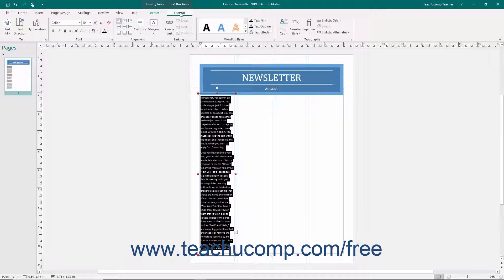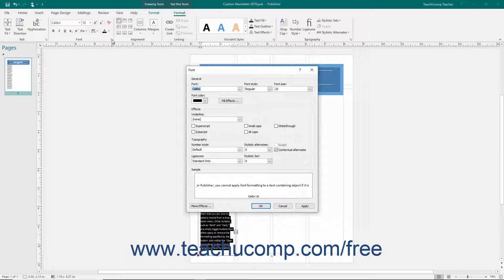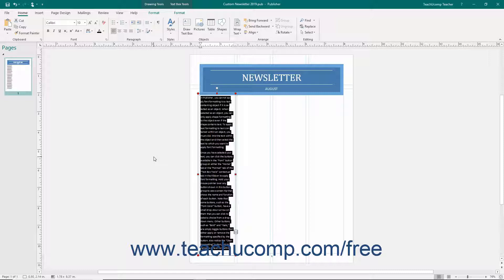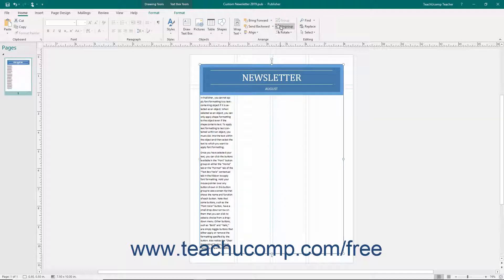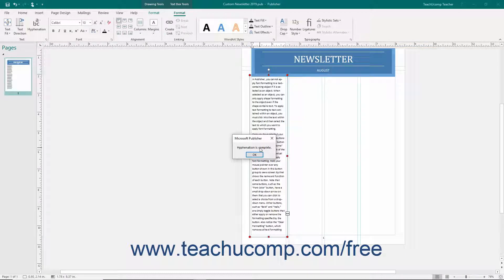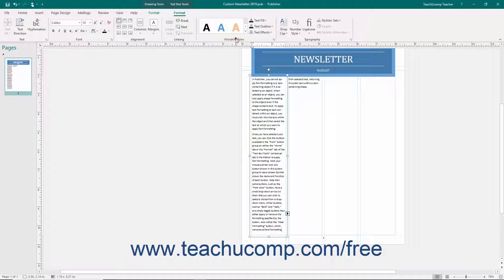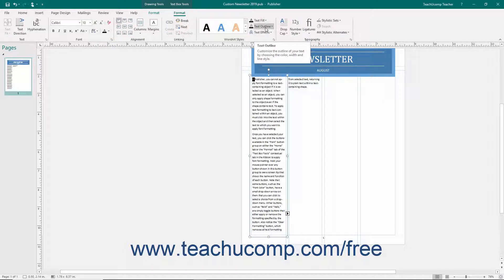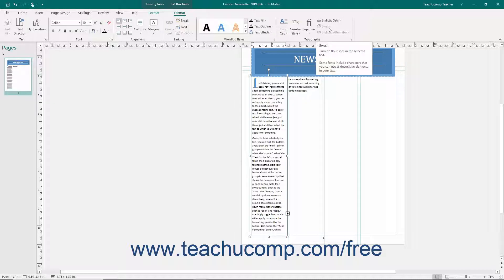Publisher 2019 & 365 Tutorial Formatting Text Microsoft Training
FREE Course! Learn how to format text in Microsoft Publisher - the most comprehensive Publisher tutorial available. Visit us today!